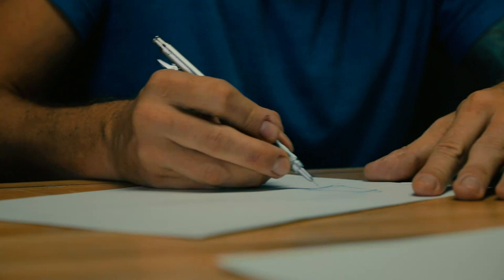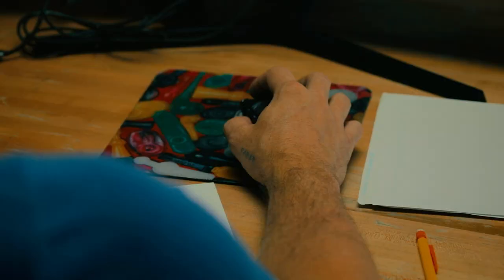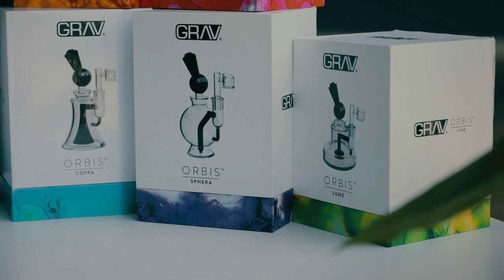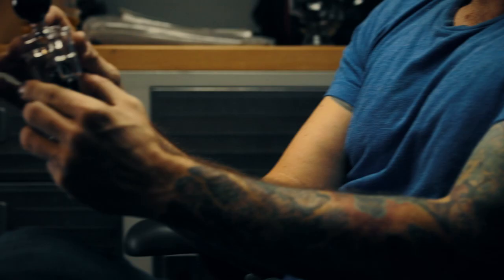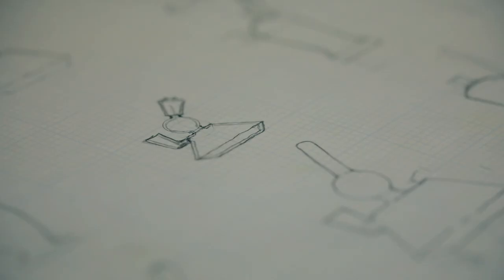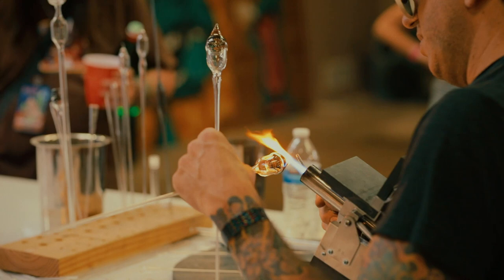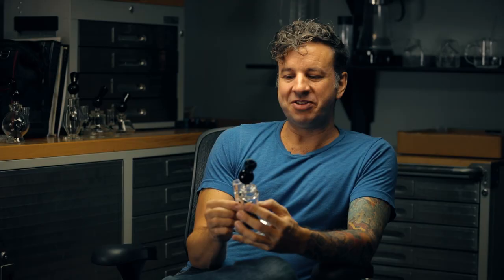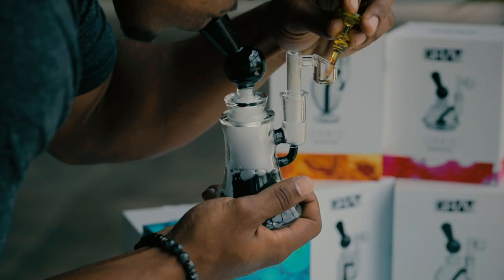GRAV®️ Behind The Design: Orbis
For our first episode of Behind the Design we sat down with our amazing designer, Micah Evans, to get a better picture on how he brought the Orbis Series into the world.